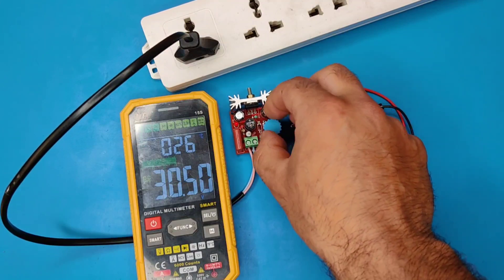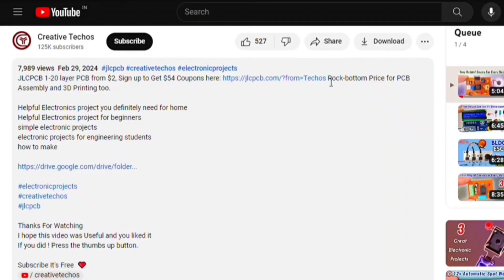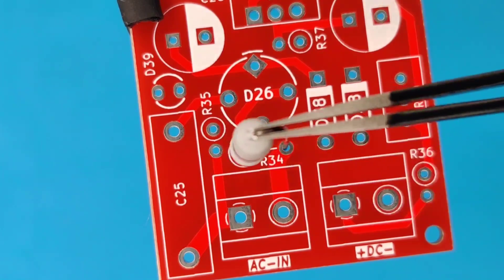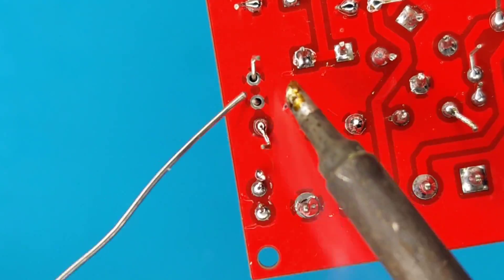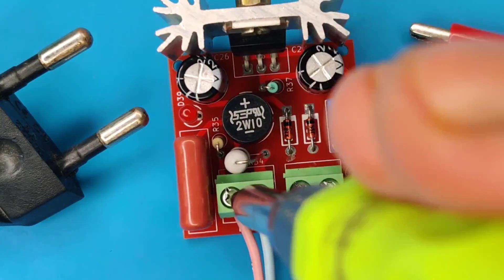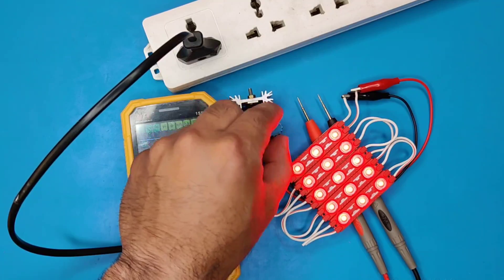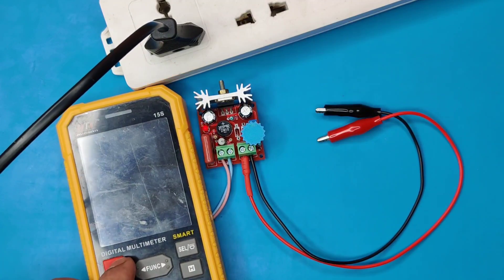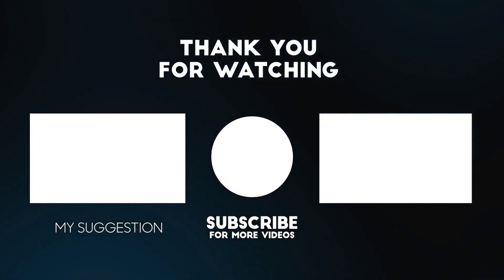Voltage regulator 220v ac to dc 3v,6v,12v,24v,36v,48v,68v,98v,110v,120v. Auto volt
1-8 Layer PCBs Just $2, Top-tier PCBs with Free Via-in-Pad & $0 for 2u'' ENIG, Sign up to Get $60 Coupons

how to make a 220v AC to 3v-6v-9v-12v-24v-36v
-48v-60v-98v-110v-120v.
How to make 220v to 1.5v-3v-6v-9v-12v-15v-24v multi output converter,
Convert 220v ac to 3v,6v,9v,12v,24v,36v,48v,60v,98v,110v,120v DC Led driver, led driver Adjustable
DC converter without transformer Please note, this circuit is not isolated from mains so don’t touch any open wire in this circuit when the circuit is plugged in.